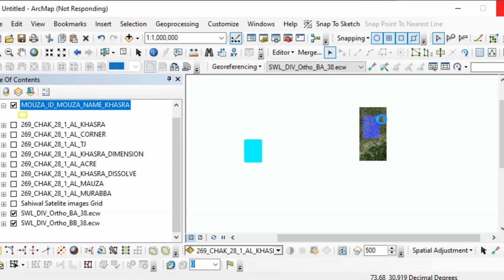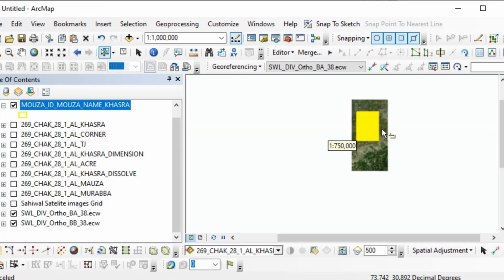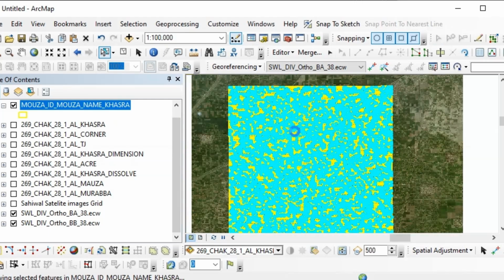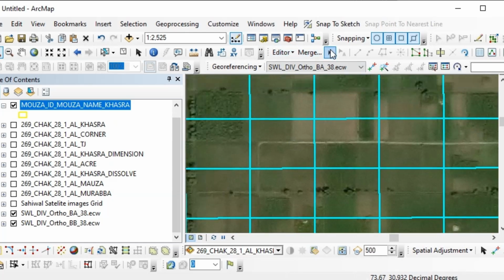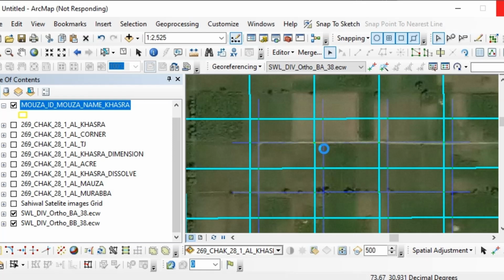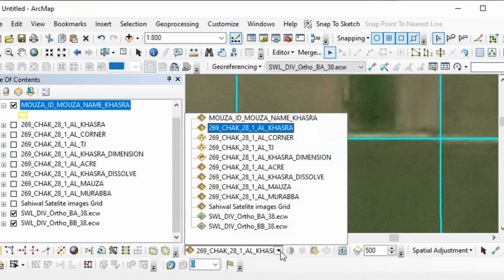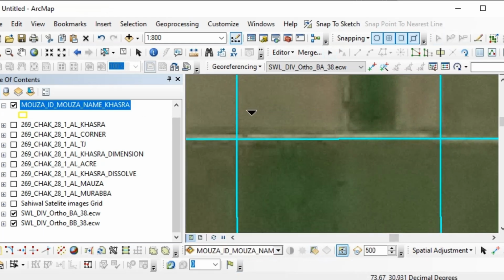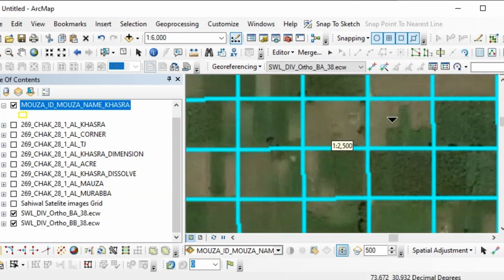Set Up 36x40 Grid on Google Maps in ArcMap for Cadastral Mapping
Learn how to set up a 36x40 grid on Google Maps in ArcMap for accurate cadastral mapping in this step-by-step tutorial. This video will guide you through the process of integrating Google Imagery into ArcMap and establishing a grid system to enhance your cadastral mapping projects. Perfect for GIS professionals, surveyors, and anyone looking to improve their mapping skills. Watch now to master the art of setting up grids for precise mapping on Google Maps!